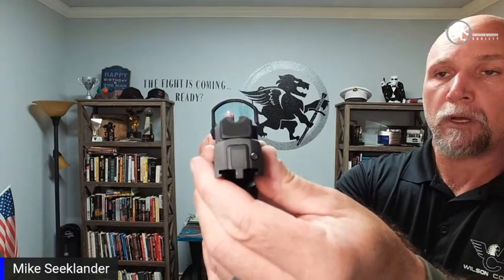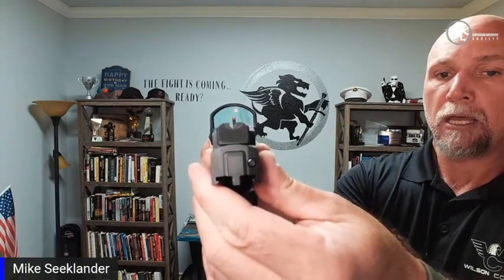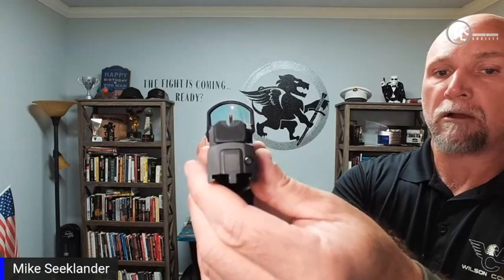Red Dot - Tips on Dot Size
In this video, Mike talks about BIG and BRIGHT in terms of dot size selection. This video is taken from Facebook livestream Press 👇SHOW MORE 👇for links to free & premium training tools!